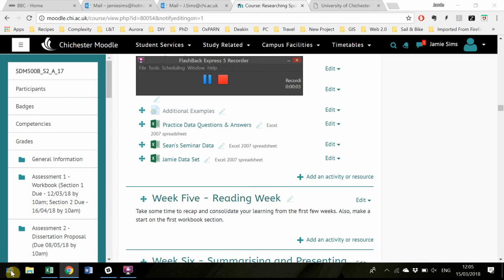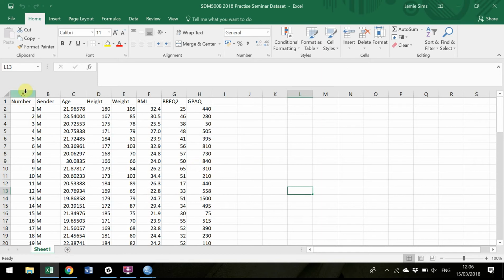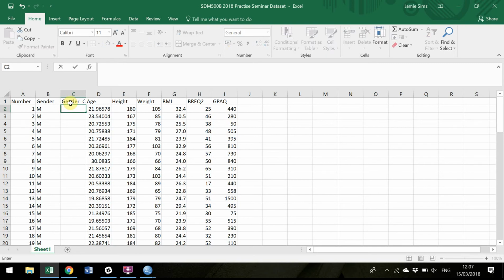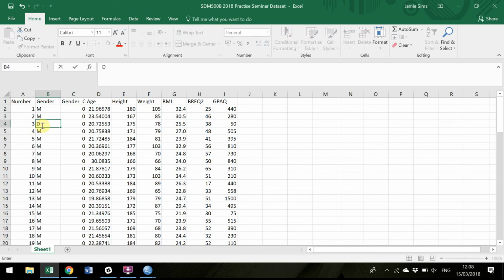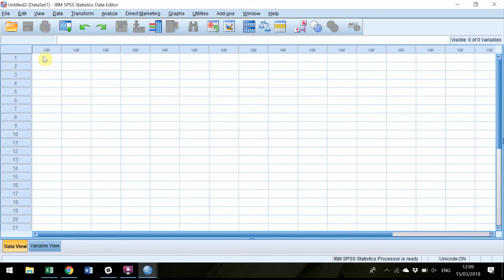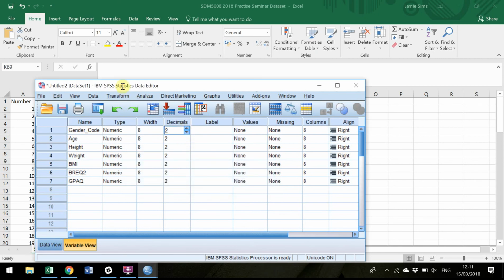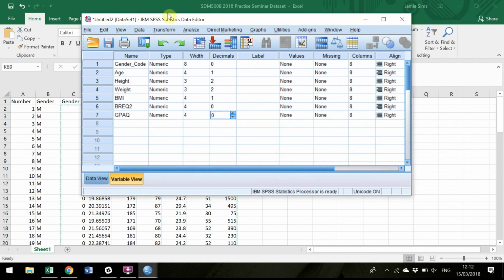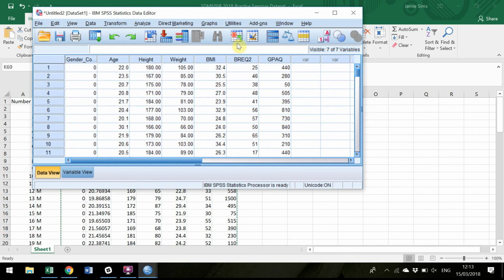Import Data and Code Variables in SPSS